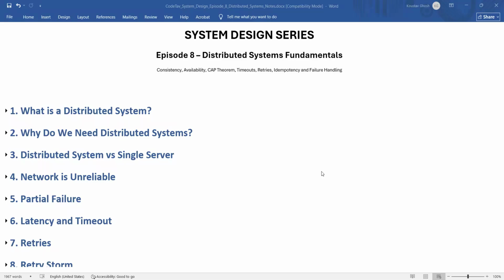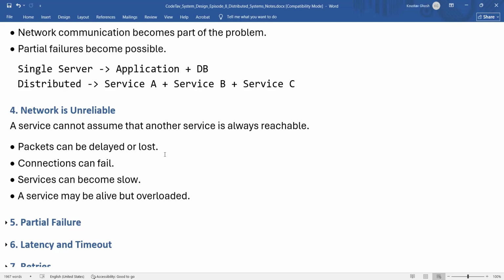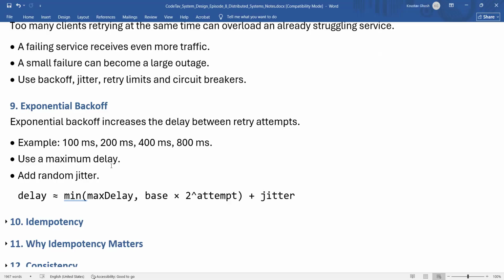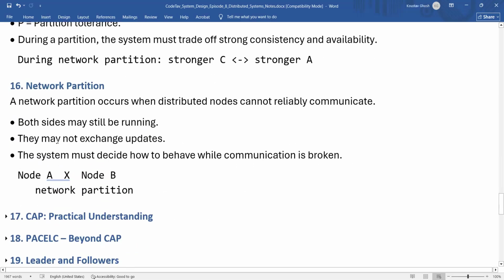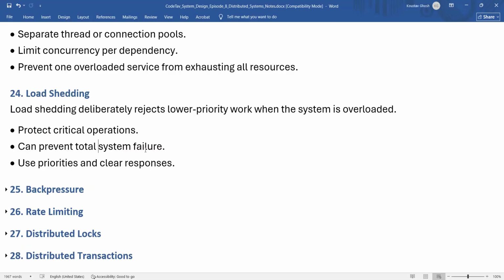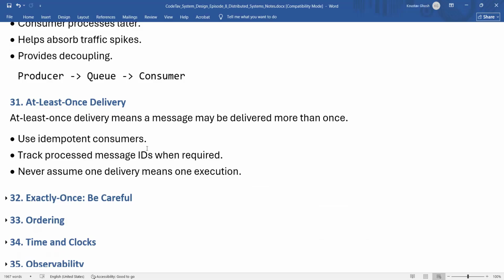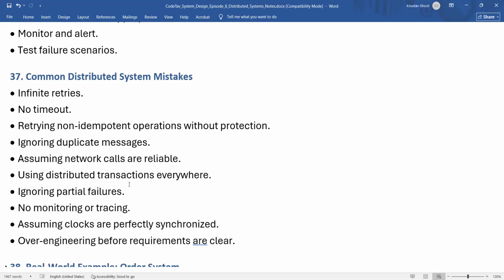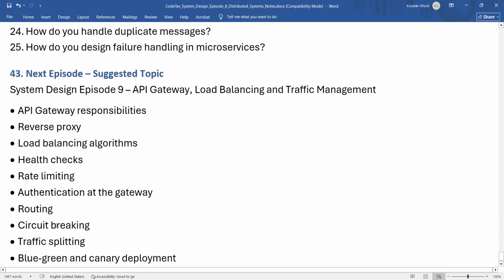System Design Episode 8: Distributed Systems Fundamentals | CAP Theorem, Consistency, Retries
In System Design Episode 8, we dive into the fundamentals of Distributed Systems and understand how modern large-scale applications handle millions of users, failures, traffic spikes, and communication between multiple services.

This episode explains distributed systems in simple and practical English, with real-world examples and system design interview perspectives.

Why do we need Distributed Systems?
Single Server vs Distributed Architecture
Network failures and Partial Failures
Latency and Timeouts
Retries and Retry Storms
Exponential Backoff and Jitter
Idempotency and Idempotency Keys
Strong vs Eventual Consistency
CAP Theorem
Network Partition
PACELC
Leader and Follower Architecture
Leader Election
Heartbeats and Health Checks
Circuit Breaker Pattern
Bulkhead Pattern
Load Shedding
Backpressure
Rate Limiting
Distributed Locks
Distributed Transactions
Saga Pattern
Message Queues
At-Least-Once Delivery
Exactly-Once Processing
Message Ordering
Distributed Clocks
Observability, Logs, Metrics and Traces
Failure Handling Strategies
Real-World E-Commerce Architecture
Distributed Systems Interview Questions
Key System Design Principle

Design for failure, not only for the happy path.

Distributed systems are not only about adding more servers. They are about designing systems that can continue working even when individual components become slow, unavailable, or fail completely.

This episode is especially useful for developers preparing for:

Java and Spring Boot Interviews
Microservices Interviews
Software Engineer Interviews
Senior Software Engineer Interviews